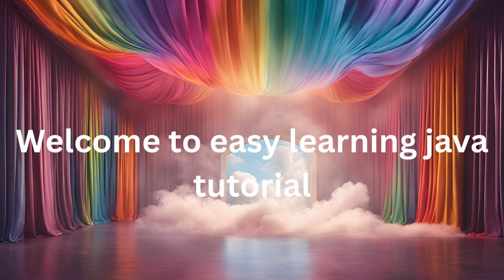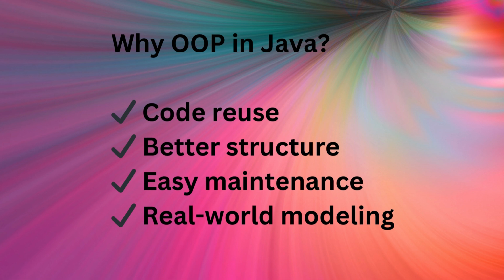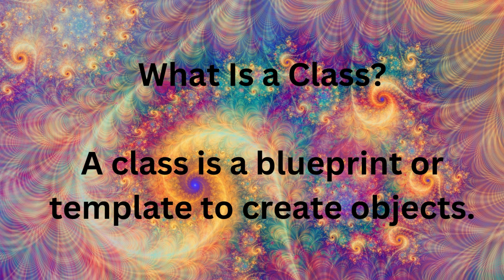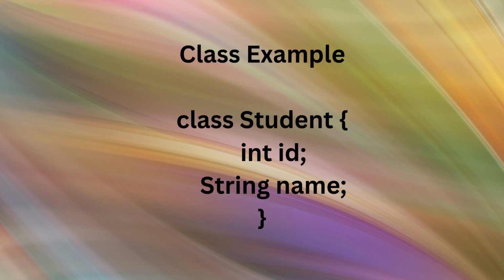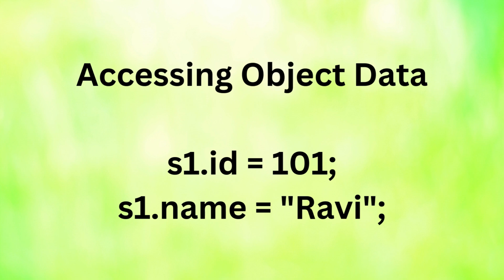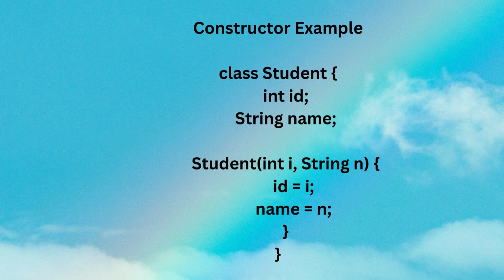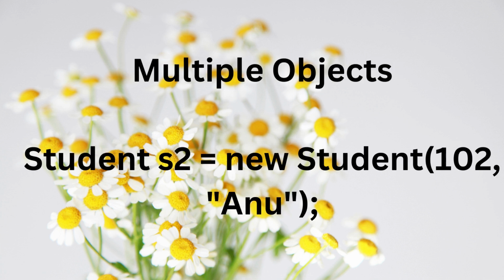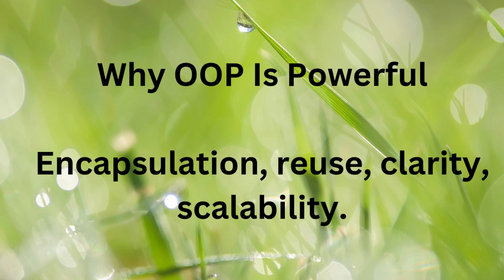Java OOP Explained Class, Object & Constructor | Beginner Friendly Tutorial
This video provides a beginner-friendly introduction to Object-Oriented Programming (OOP) in Java, explaining fundamental concepts such as classes, objects, and constructors (0:00-0:17).

Key takeaways from the video:
What is OOP? (0:12-0:26)
OOP models real-world entities as objects to create clean, reusable, and well-structured code.
It makes programs easier to understand, maintain, and reduces code duplication (0:30-0:39).
Classes (0:59-1:17)
A class is a blueprint or template that defines an object's data and behavior.
It does not occupy memory until an object is created from it.
Objects (1:20-1:40)
An object is a real instance of a class, and memory is allocated when it's created using the `new` keyword.
Objects allow access and modification of their data using the dot operator.
Constructors (1:42-2:17)
A constructor is a special method that runs automatically when an object is created, primarily for initializing object data.
It has the same name as the class and no return type.
Java provides a default constructor, but it's removed if a custom constructor is defined.
Constructors ensure objects are created with proper initial values.

The video concludes by emphasizing that understanding these three concepts—class, object, and constructor—forms the foundation of Java OOP (2:37-2:39), with future videos delving into more advanced topics like inheritance, encapsulation, and polymorphism (2:40-2:46).